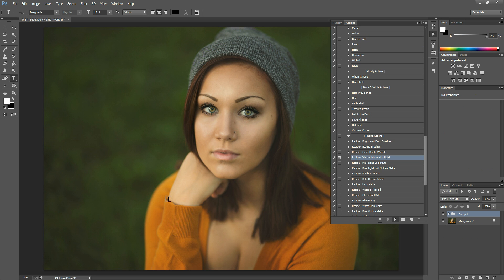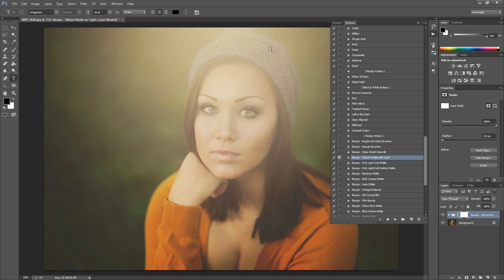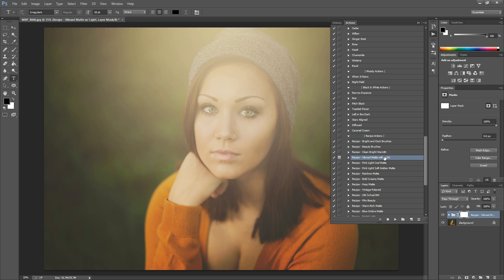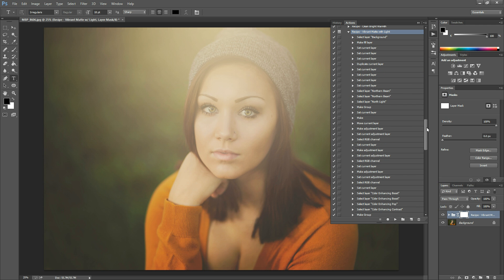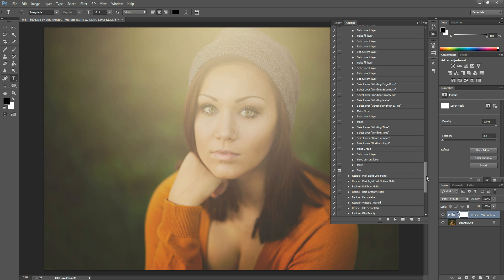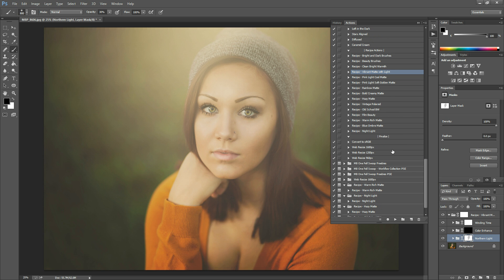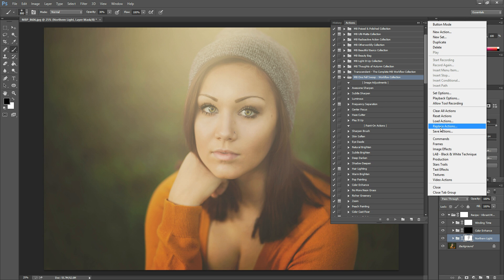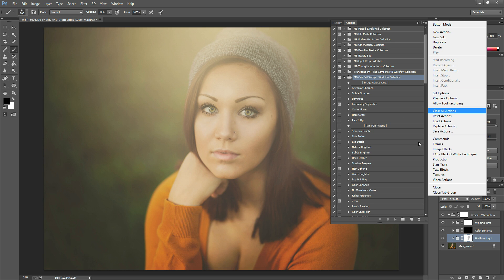How to Delete the Pop Up Messages from your Photoshop Actions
In this video I'll show you how to delete the pop-up instruction boxes that come with your actions.

The Recipe Action used in this video is 'Vibrant Matte with Light' from the One Fell Swoop Actions Collection, which you can find here: